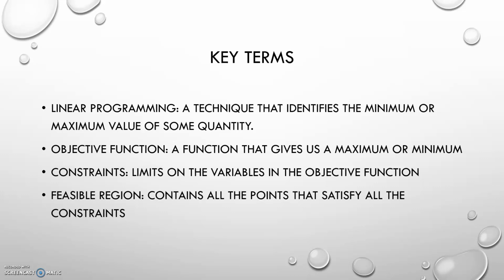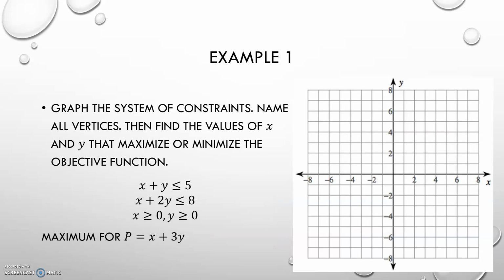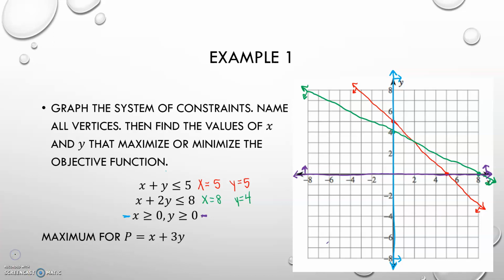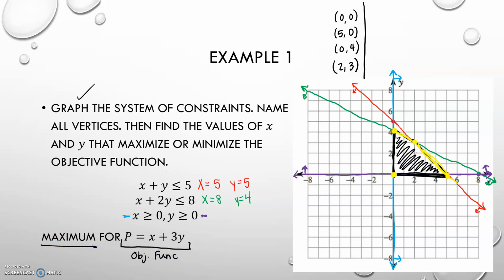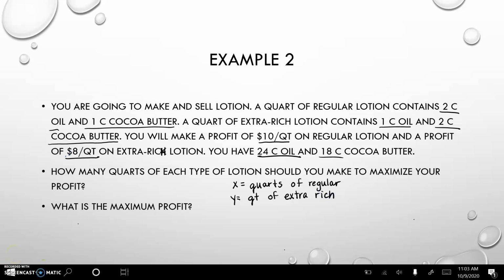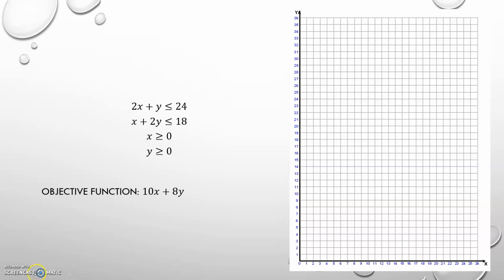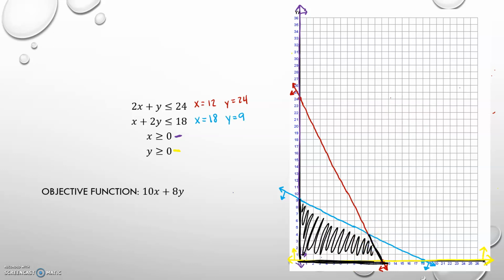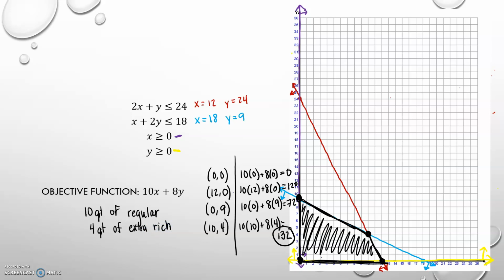Algebra 2 - Lesson 3.4 - Linear Programming